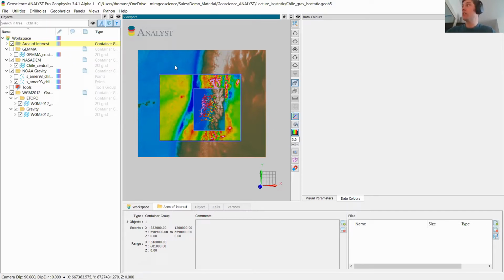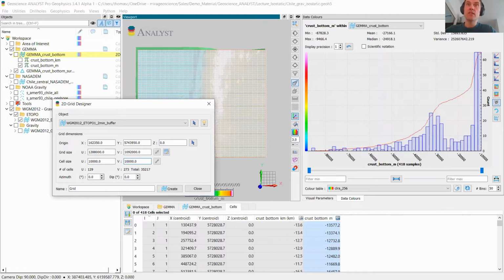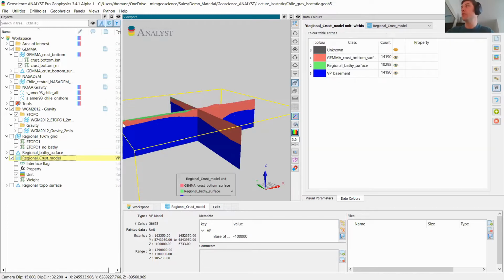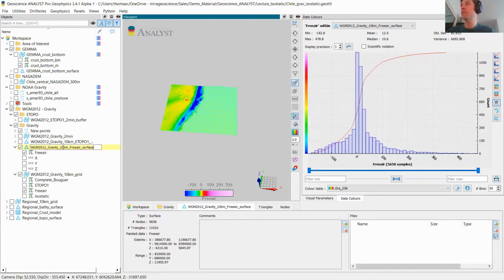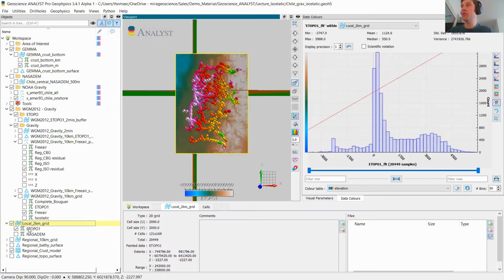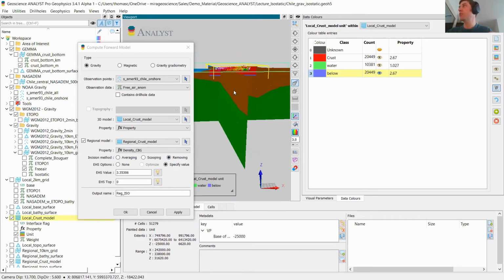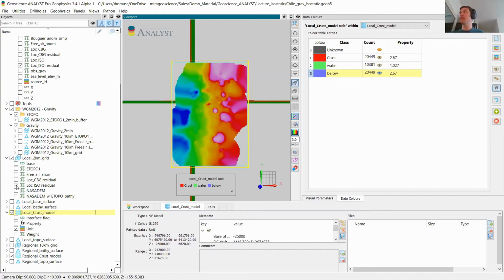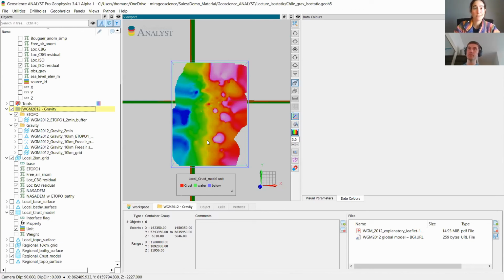Crustal scale gravity modelling and isostatic correction over central Chile in Geoscience ANALYST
Learn how to apply an isostatic correction to gravity data through a case study over central Chile, in 25 minutes. Wish to skip to a section? See menu below.

0:00 Intro
1:52 Input data description
4:27 Regional model – create the crust, topography, and bathymetry surfaces
9:52 Regional model – create the VPmodel
13:45 Regional model – create the data
17:23 Regional model – compute forward model
19:25 Local model – create topography, bathymetry, and model base surfaces
23: 38 Local model – create the VPmodel
25:13 Local model - compute incised forward model
29:35 Q&A

Data will consist of the World Gravity map (BGI) and ground data. The isostatic response will be calculated by building a crustal model using the GEMMA crustal model (Reguzzoni & Sampietro, 2015) and computing its gravity response through forward modelling. Regional trends will be accounted for, and model boundaries edge effects minimized with the implementation of model incision.

VP Geophysics Suite - 3D modelling and inversion of gravity, gravity gradient, total magnetic field, magnetic gradient, and TEM data. Models are geologically based